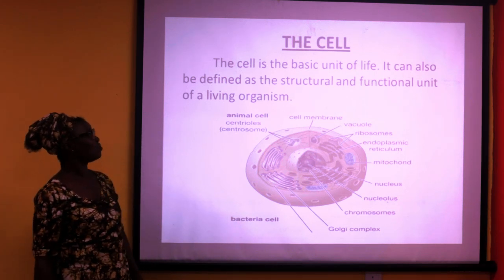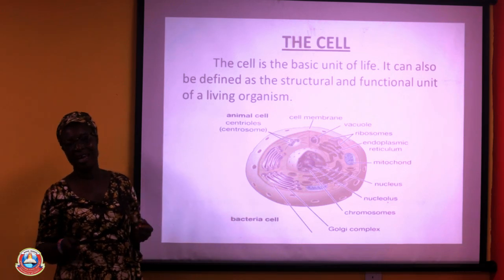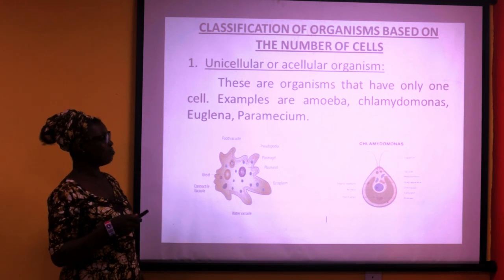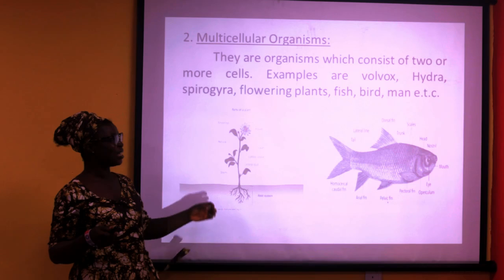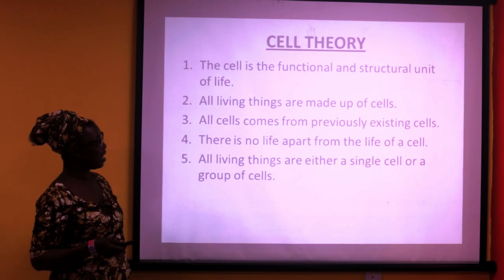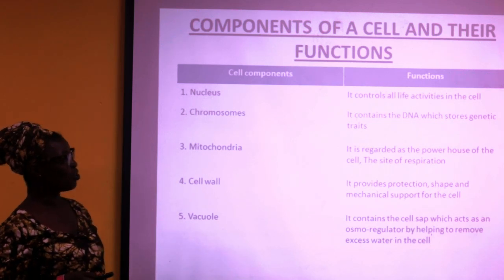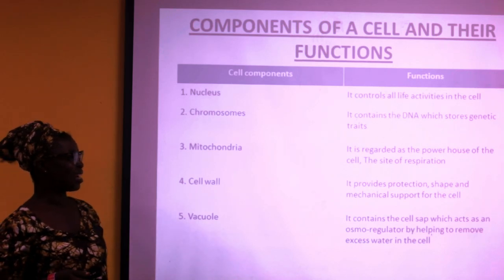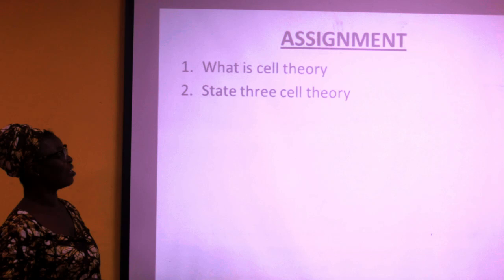BASIC SCIENCE JS3 CELL